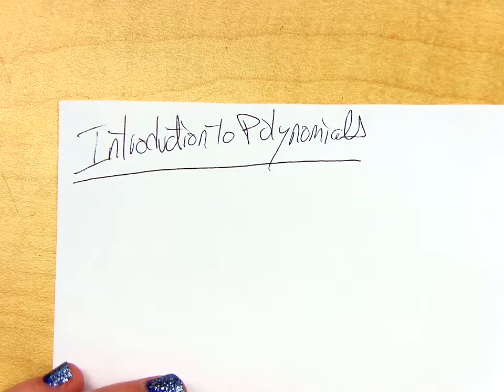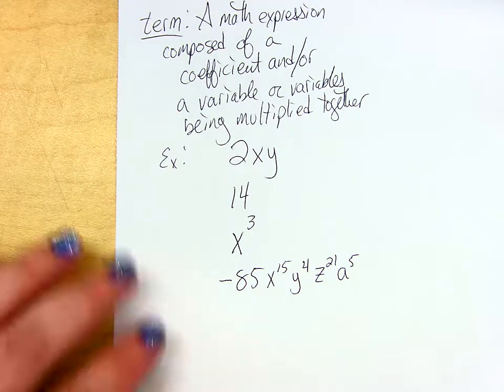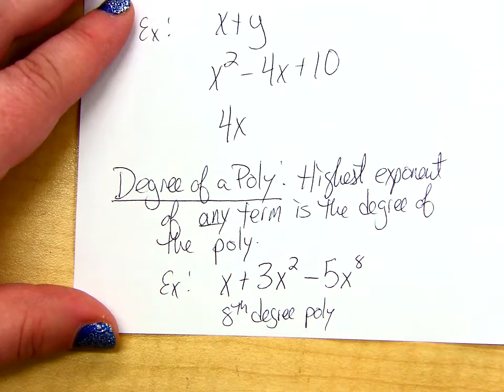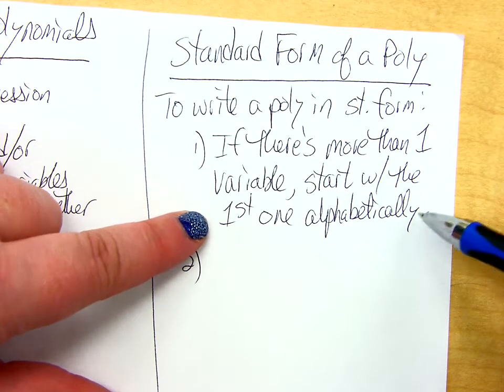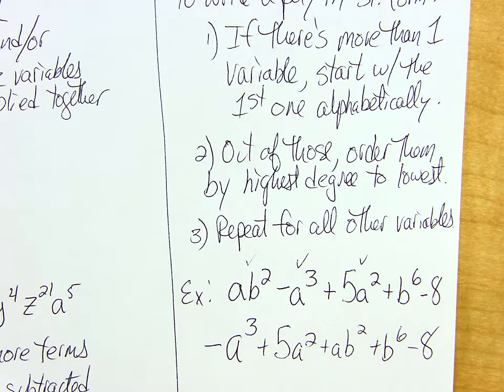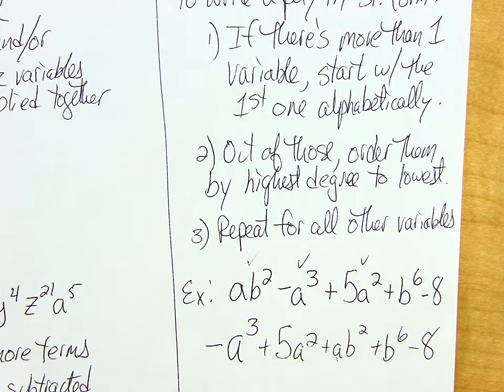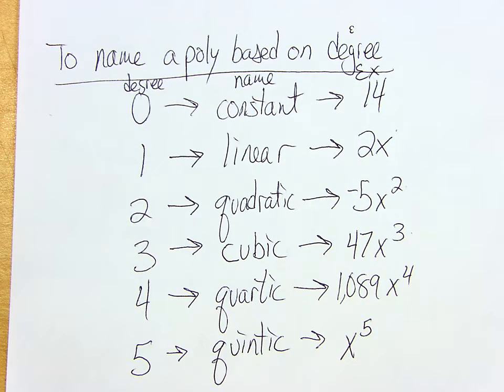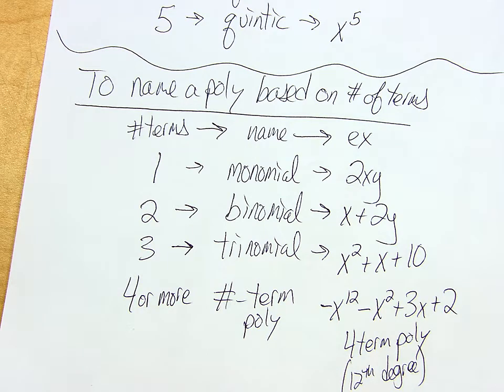Naming Polynomials -Degree and number of Terms and Standard form